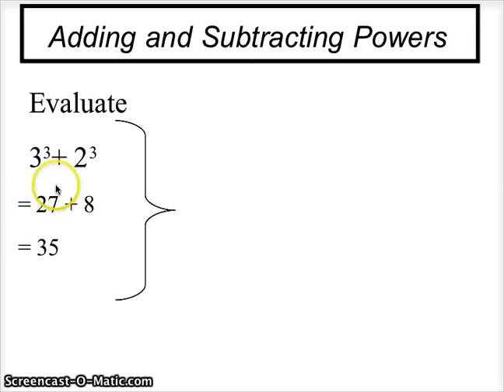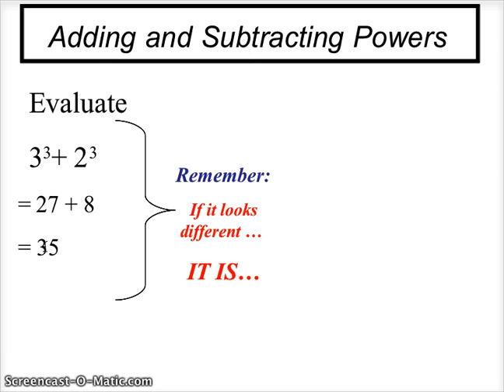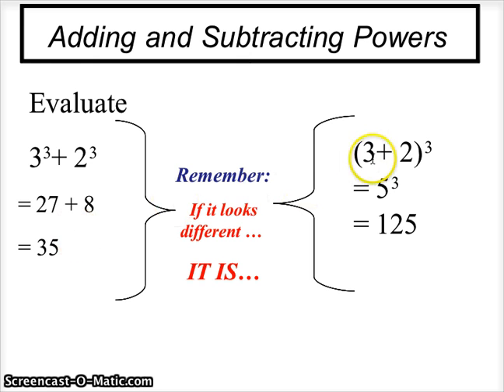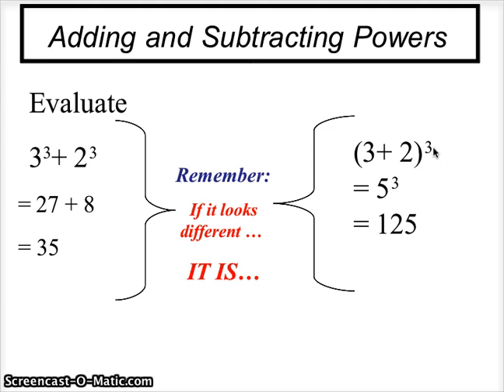Exponents - Adding Powers Example1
Adding Powers examples